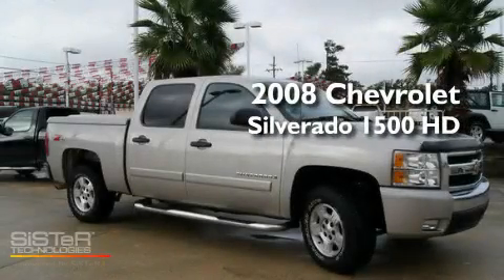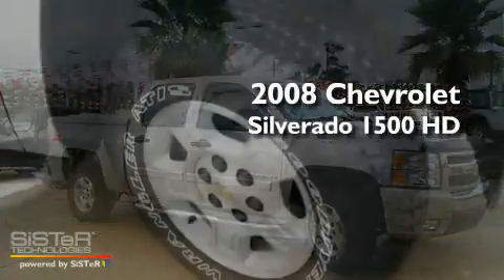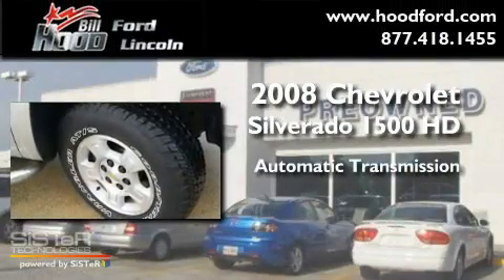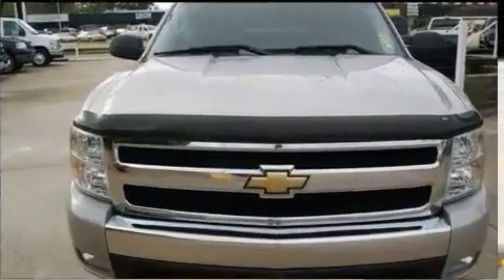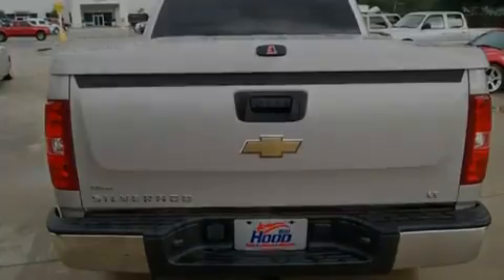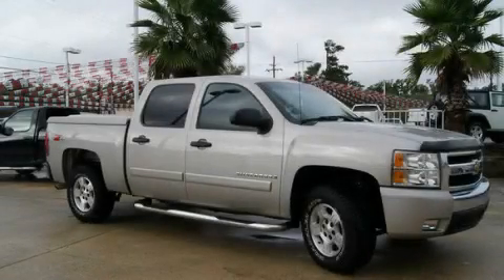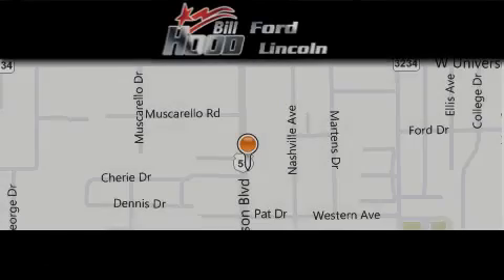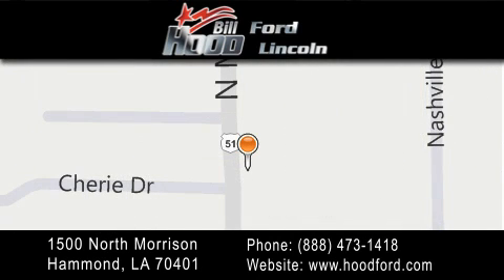2008 Chevrolet Silverado Mandeville LA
Year: 2008
 Make: Chevrolet
 Model: Silverado
 Engine: 5.3L V8 SFI
 Trans.: Automatic
 Exterior: Silver
 Miles: 93,645
 Interior: Black
 Stock: 10721A

 1500 N. Morrison

 Preowned 2008 Chevrolet Silverado Hammond LA